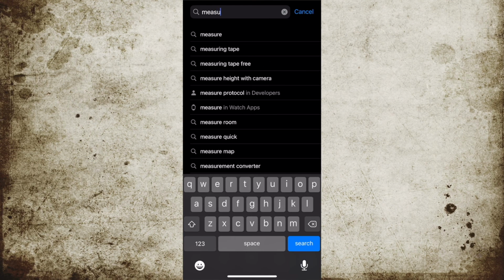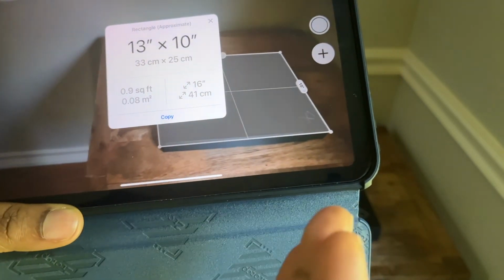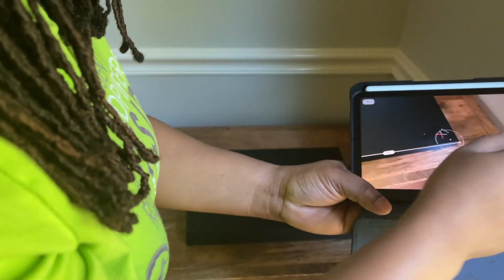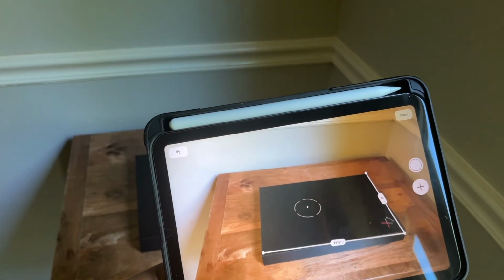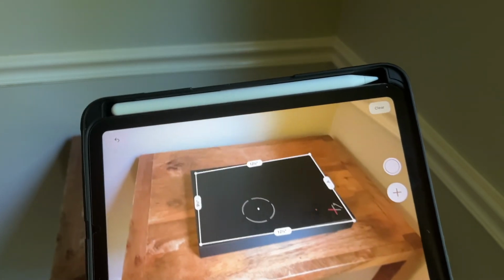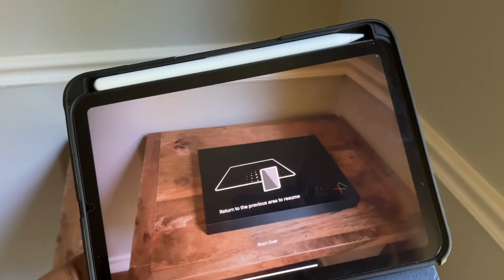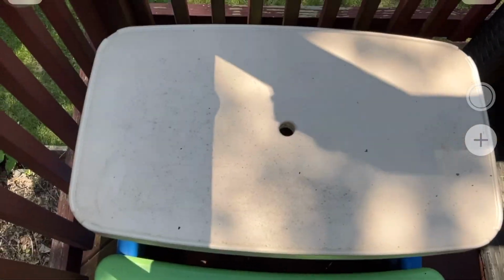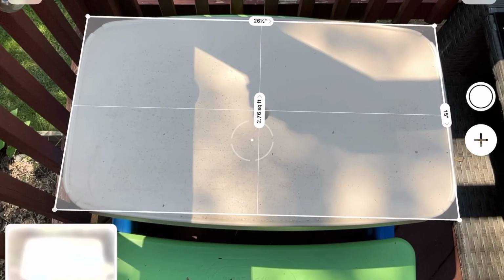Avalyn Jones Online Training Video Assignment